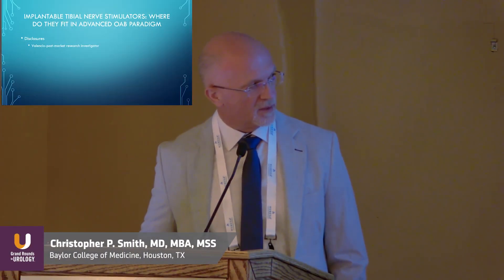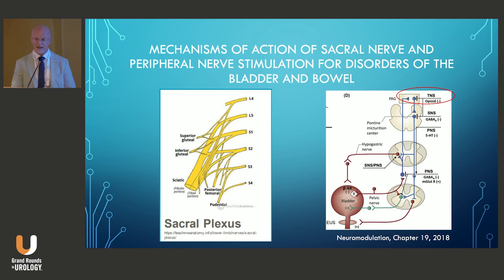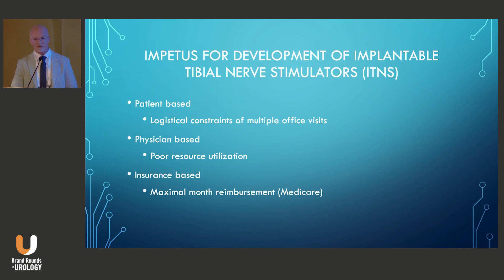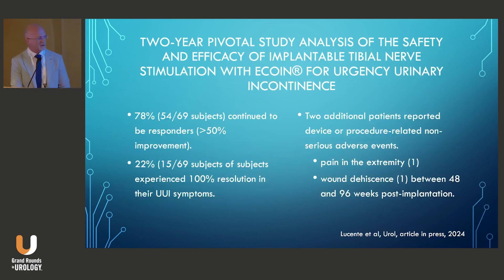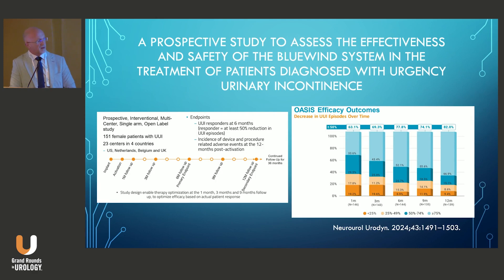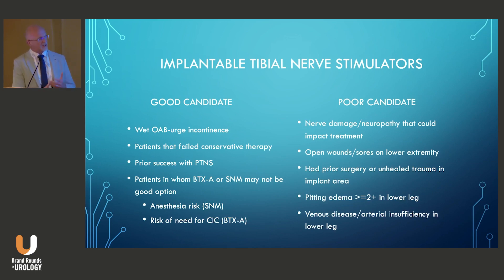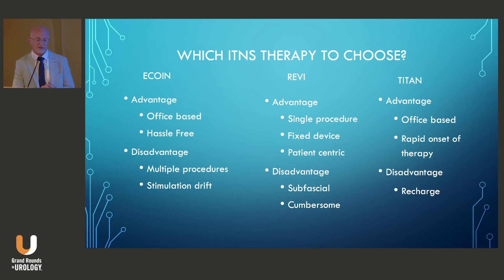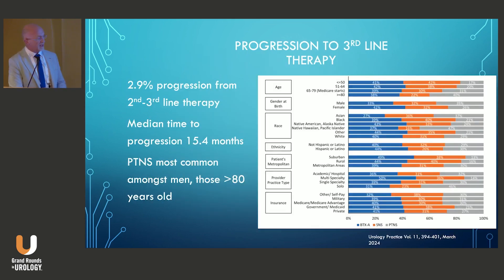Implantable Tibial Nerve Stimulators for Advanced Overactive Bladder (OAB) by Dr. Christopher Smith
Christopher P. Smith, MD, MBA, MSS, Associate Professor of Urology at Baylor College of Medicine in Houston, Texas, explores the evolution and current advancements in tibial nerve stimulation for treating bladder dysfunction. He begins this 19-minute presentation with a brief history of percutaneous tibial nerve stimulation (PTNS), underscoring its utility in bladder disorder management.

Smith introduces two significant implantable devices, Valencia’s eco, and the Ravi system. Both devices provide customizable treatment and cater to patient preferences, though they differ in implantation methods and patient autonomy over therapy. While these devices offer innovative treatment for urge urinary incontinence, compliance remains a challenge, often due to the time commitment and multiple visits required. Dr. Smith also references the Titan implant by Medtronic, which, while not yet FDA-approved, promises quick activation post-implant and a potential solution to compliance issues.

Dr. Smith reports recent guidelines from the AUA and SUFU now classify these therapies as "minimally invasive," encouraging earlier intervention, even without exhausting all conventional therapies. The expectation is that new guidelines may support a broader acceptance and earlier access to minimally invasive options, ultimately improving tailored patient care in managing bladder dysfunction.